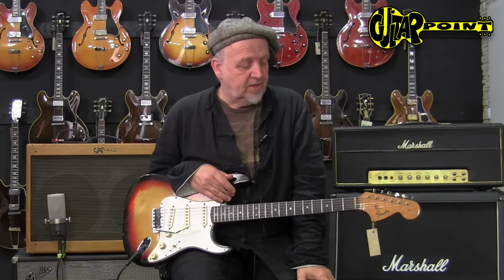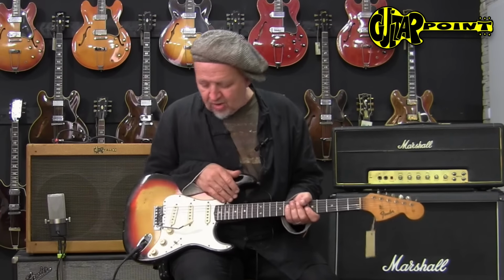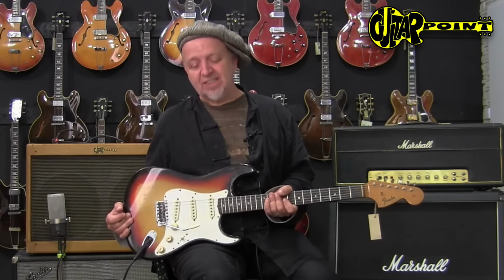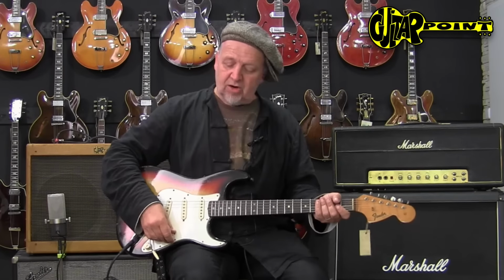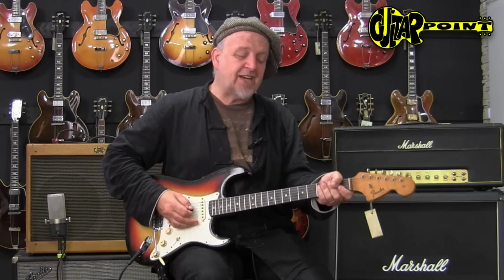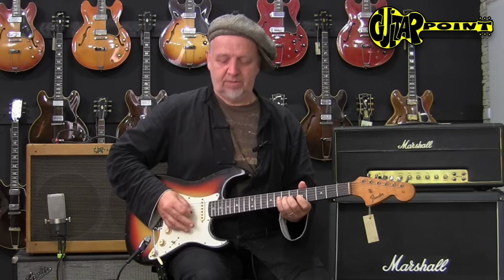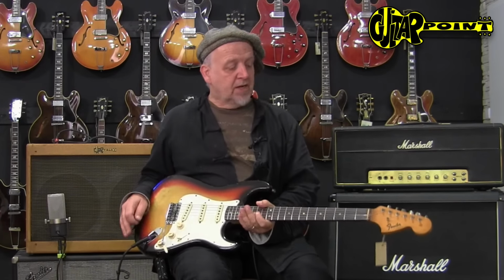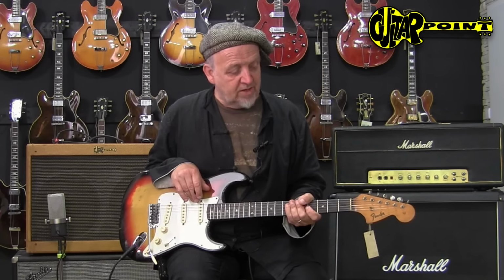1966 Fender Stratocaster - 3t-Sunburst / GuitarPoint Maintal / Vintage Guitars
Clean 1966 Fender Stratocaster in 3-tone Sunburst finish, all original and in great condition for a 50(!) year old guitar. The first year for the Stratocaster with the big CBS-headstock. Minor playwear, mostly laquer wear on the backside of the neck and body.  The neck is stamped 13 FEB 66 B, all CTS pots are stamped 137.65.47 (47th week of 1965), the three original "grey-bottom"PUs are well balanced with outputs of 5,35K,5,46K and 5,4K and also dated to 1966. The neck has a medium size C-profile and is very comfortable to play. Comes in its orig. black Fender Tolex case with orange plush interior.

Techn. details:

    Solid alderbody in 3-tone Sunburst,
    1-piece maple-neck - large headstock,
    Veneer rosewood fretboard with 21 frets,
    6x orig. Kluson "double-line" tuners,
    3x original “grey-bottom”-singlecoil pickups dated ´66,
    3-ply white pickguard,
    1x volume, 2x tone, 3x way switch,
    Fender “synchronized” tremolo w/6x “Pat.nr.stamped” steel saddles,
    Incl. orig. black Fender Tolex case w./orange plush interior.